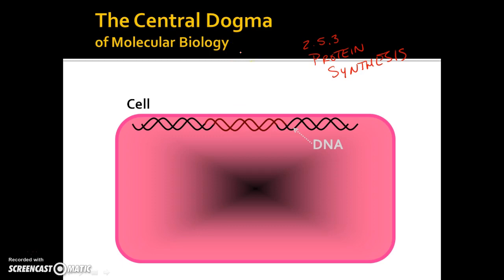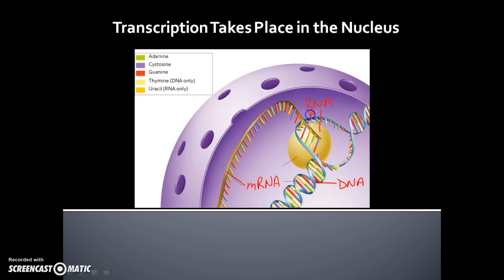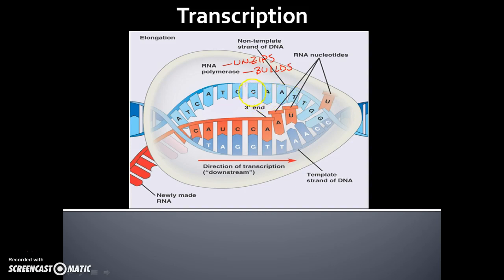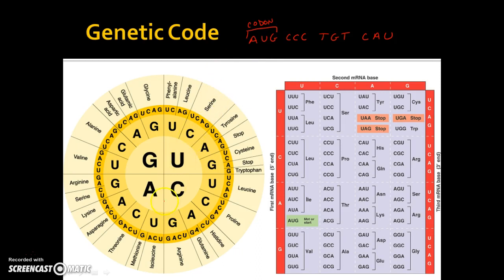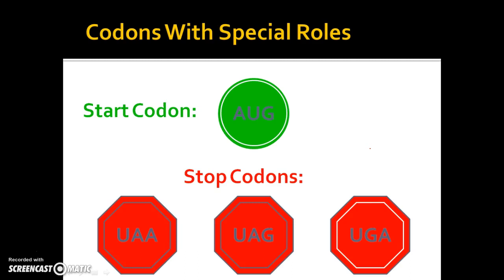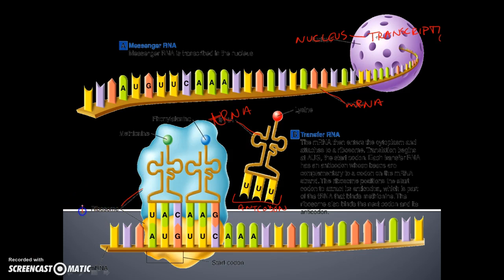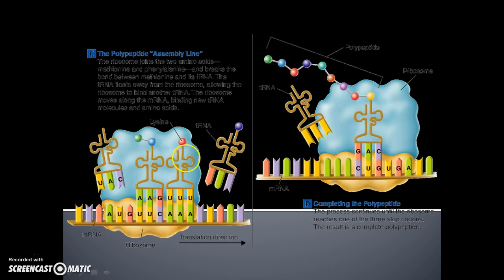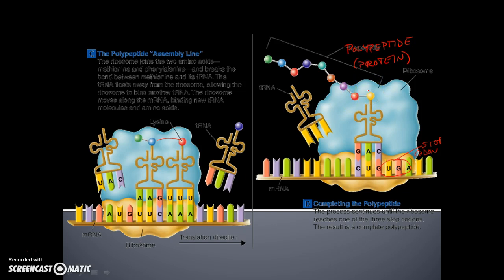2.5.3 - Protein Synthesis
Basic description of transcription and translation.